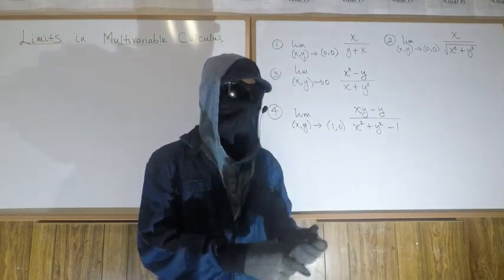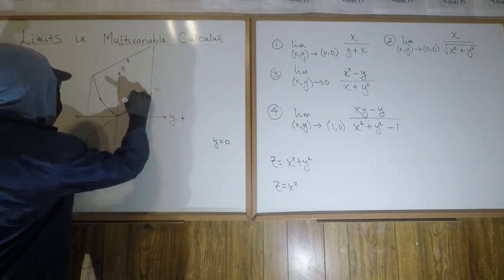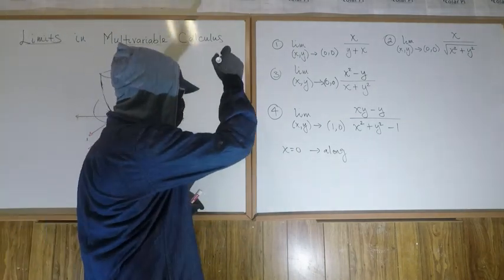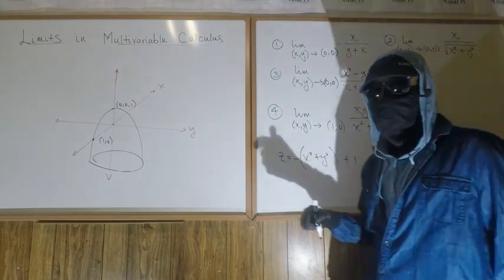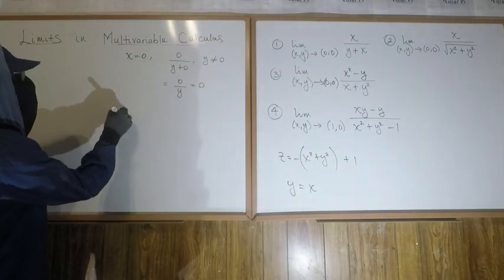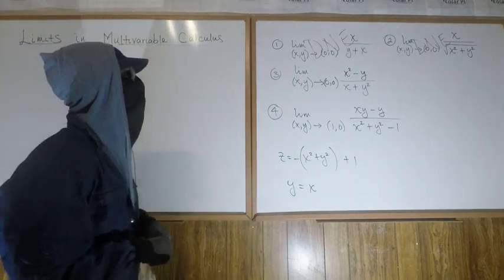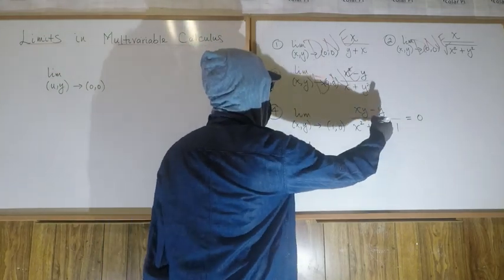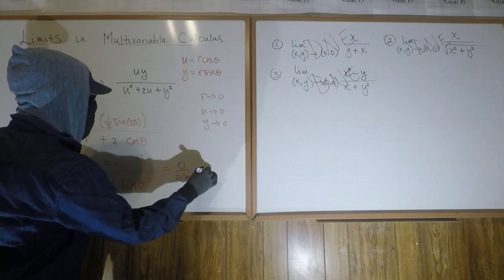Multivariable Limits (Best Video on YouTube on this Topic)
1) He is incredibly narcissistic and promotes himself shamelessly.
2) He misleads and confuses.
3) He pushes people away from Jesus Christ God, the Holy Trinity, the one and only messiah.  White Jesus does all three of the above and more -- matching the ways of Satan.